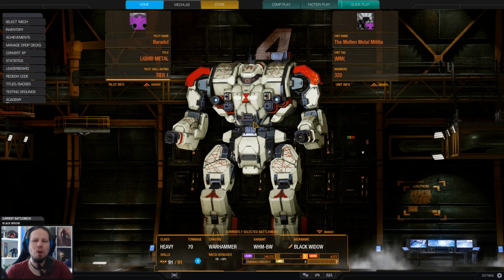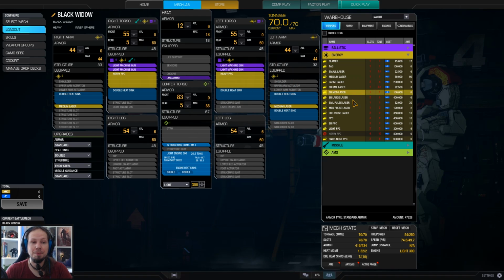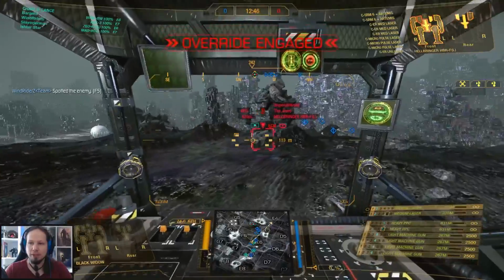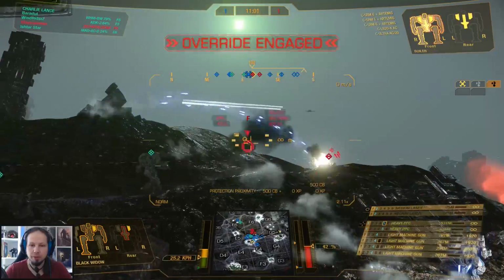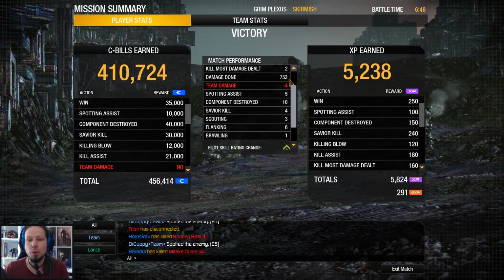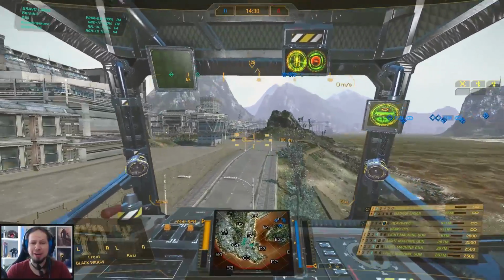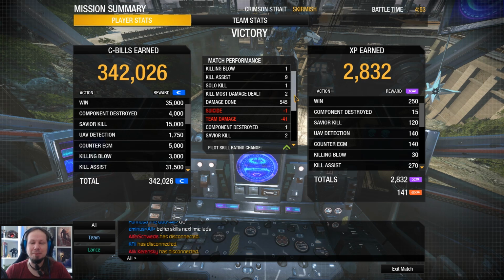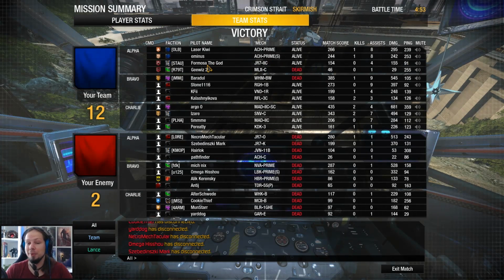Heavy PPCs + Machine Guns are great! Warhammer Black Widow - Mechwarrior Online The Daily Dose #306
Today I want to show you a Heavy PPC build for the Warhammer Hero "Black Widow". The build is great for massive mid-range pinpont damage. Each hit nets you 30 damage to a single component which means that you open up components after 2 shots to the same spot. The begins to shine when you add the Light Machine Guns to it. The critical damage shreds through the enemie's internals and destroys weapon systems as well as the whole component very quickly.

Loadout:
2x Heavy PPC
2x Medium Laser
4x Light Machine Gun
Targeting Computer MK I
Engine: LFE300